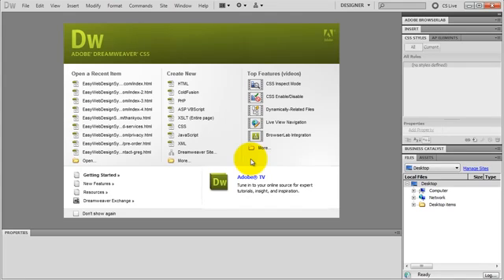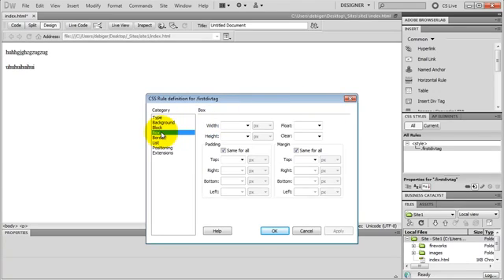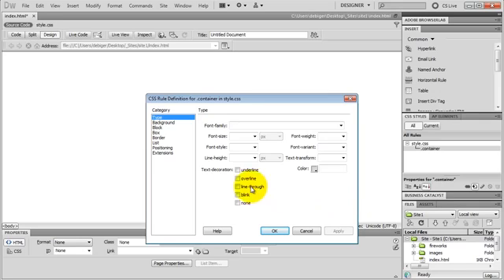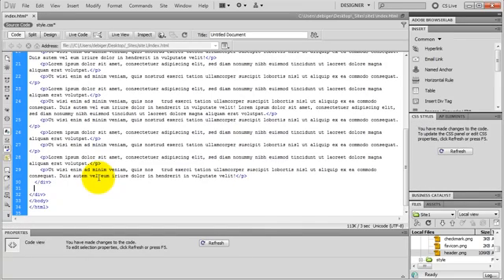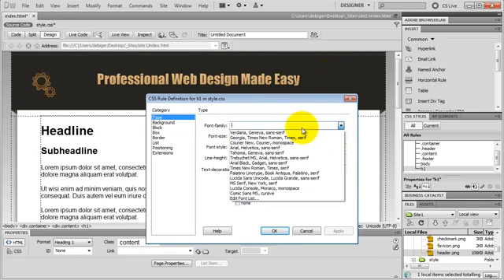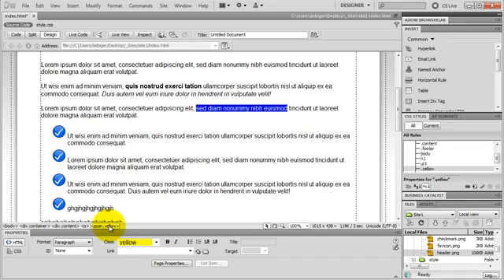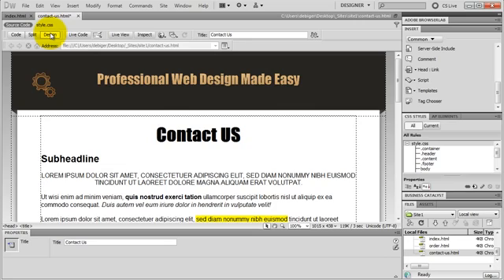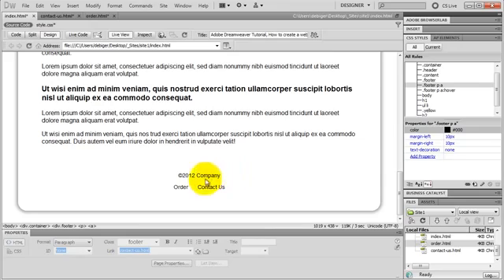How To Make a Website in Dreamweaver AMAZING Tutorial! YouTube 360p